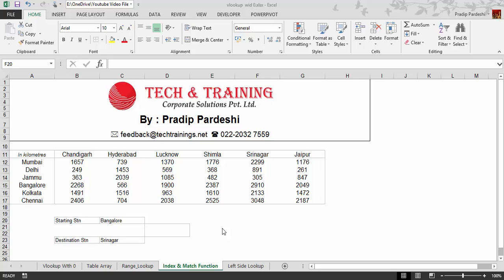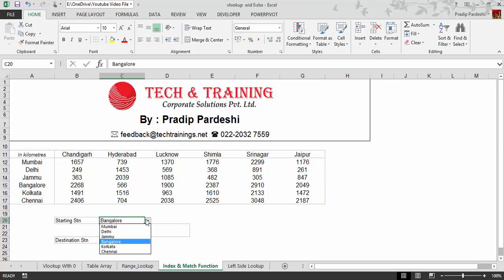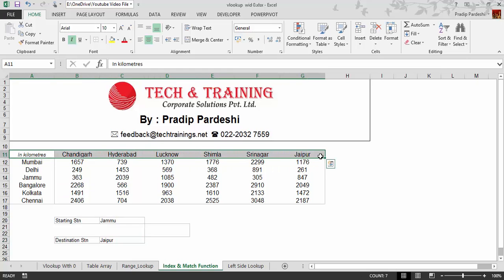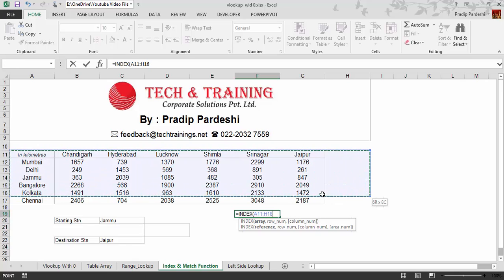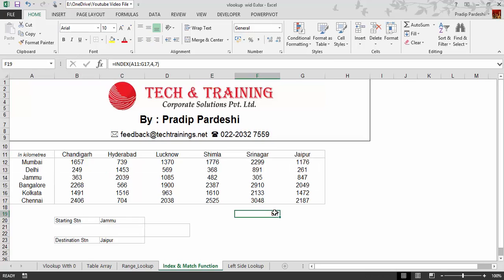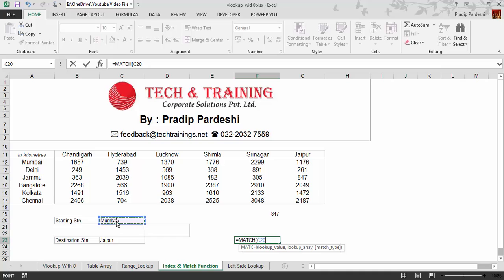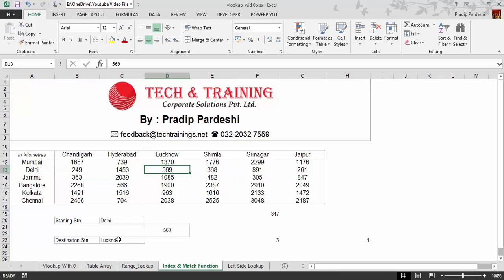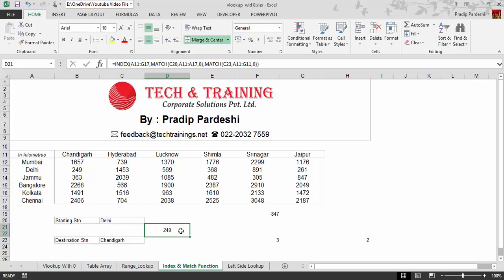Index and Match Function PART 3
Vlookup is a very popular function but it does have many limitations. To overcome those limitations we a combination of functions, that is, Index and match function. This video demonstrates a nice way to learn the basics of index and match function